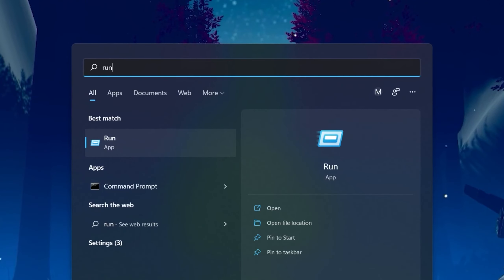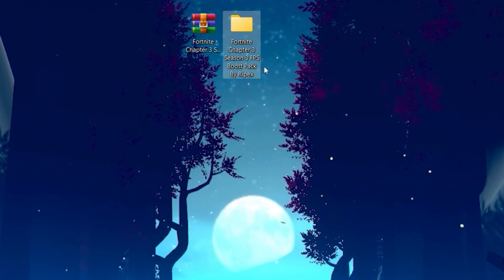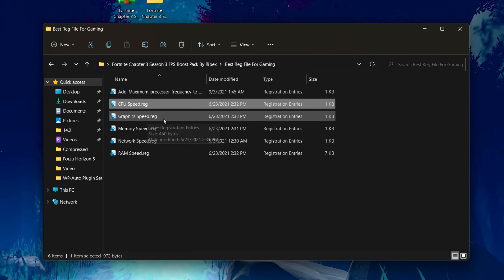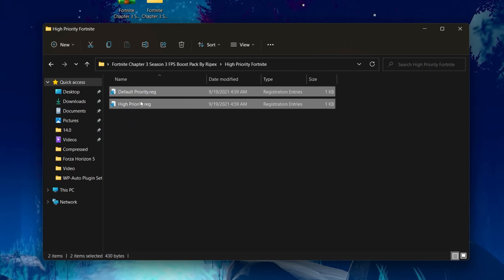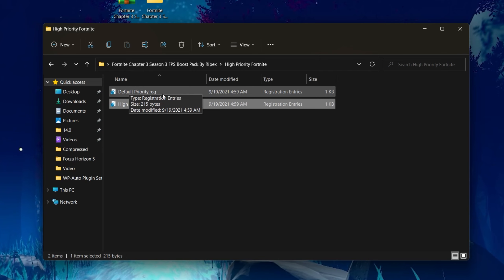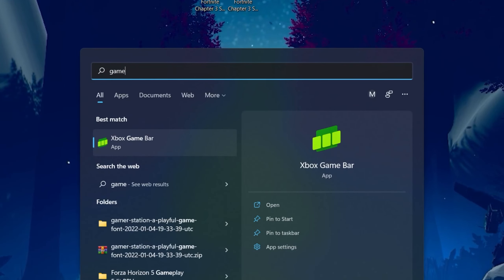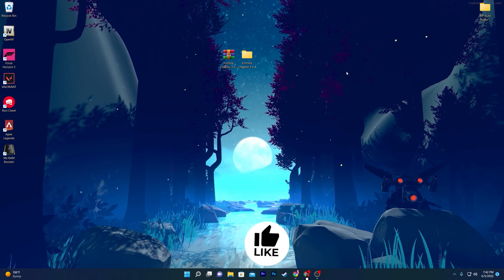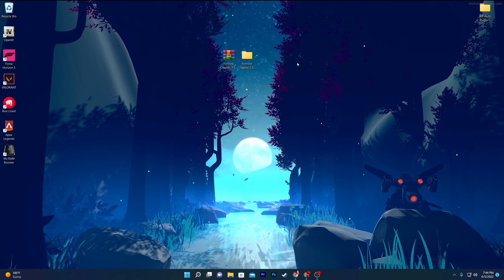🔧 FORTNITE SEASON 3: How to Boost FPS, Fix FPS Drops & Stutters on Low End PC 🔥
In this video, you will learn, how to boost fps, fix fps drops, and stutters on low-end pc in Fortnite chapter 3. In this first step, you will learn how to stop apps from running in your background which will improve your pc performance for gaming. In the second step, you will learn how to install the boost pack and increase fps in Fortnite chapter 3 season 3. In the third step, you will learn, how to optimize windows 10/11 settings for gaming to get max performance out of your pc.In the fourth step, you will learn, how to optimize your drives and disable Fortnite fullscreen optimization to boost your fps in Fortnite chapter 3 season 3.

Title: 🔧 FORTNITE SEASON 3: How to Boost FPS, Fix FPS Drops & Stutters on Low-End PC 🔥

🕑 Chapters of this video:
0:00 - How to Boost FPS and Fix FPS Drops In Fortnite
0:18 - Stop Windows to Run Apps In Background
0:49 - How to Download Boost Pack
1:36 - How to Use Boost Pack to Increase FPS
2:08 - Registry Optimization For Gaming
3:02 -  Fortnite High Priority
3:33 - FPS Boost Programs
6:07 - Fortnite Config Settings
7:28 - Windows Settings For Gaming
8:04 - Drive Optimization For Gaming
9:22 - Disable Fullscreen Optimization
10:17 - Thanks For Watching This Video!